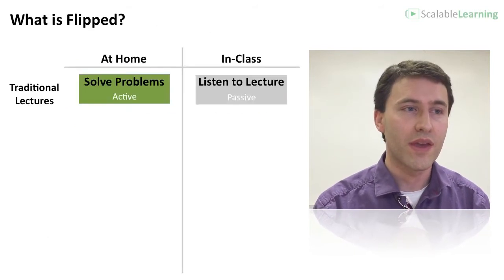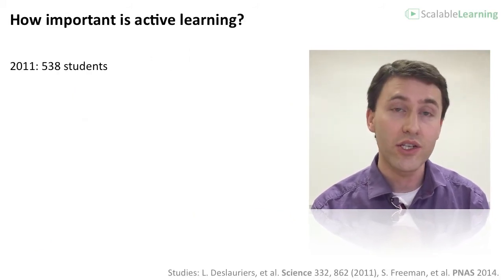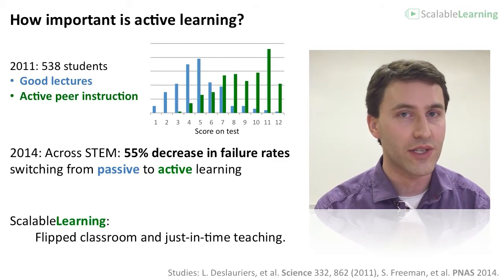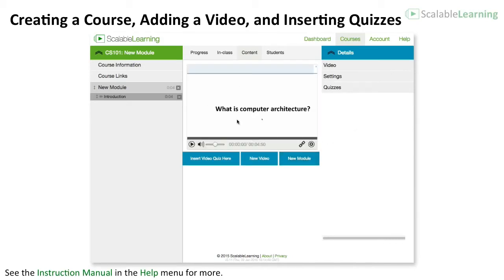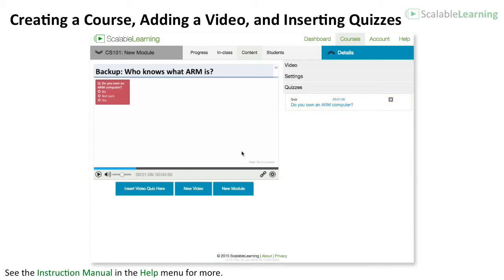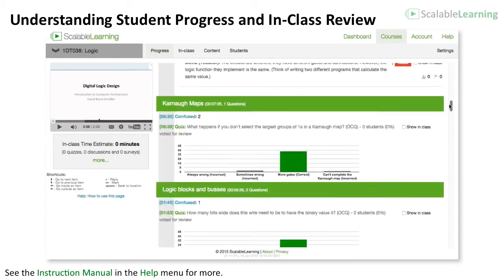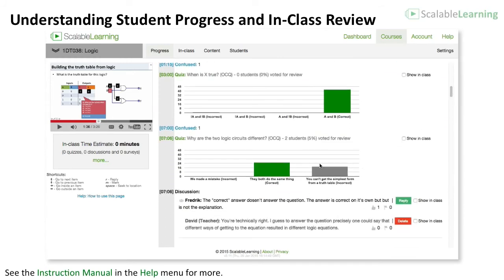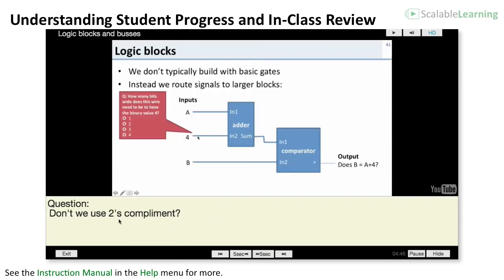Welcome To ScalableLearning for Teachers